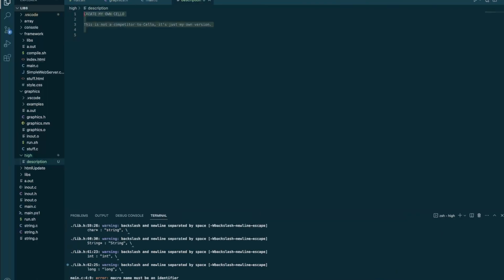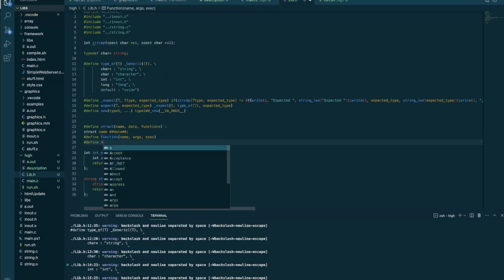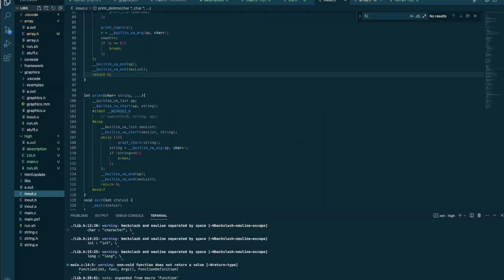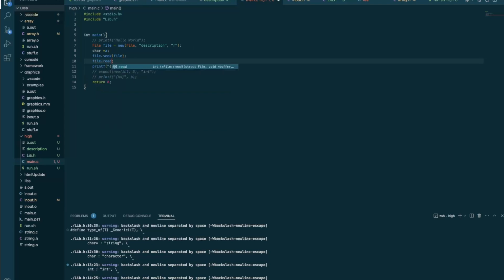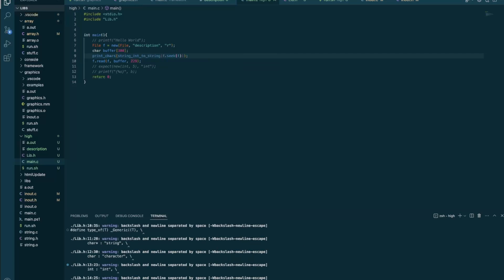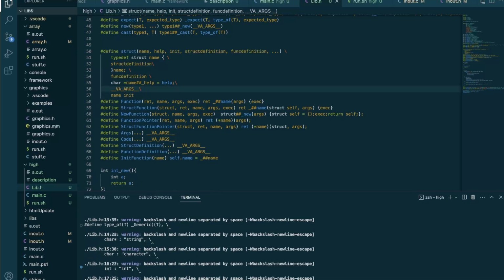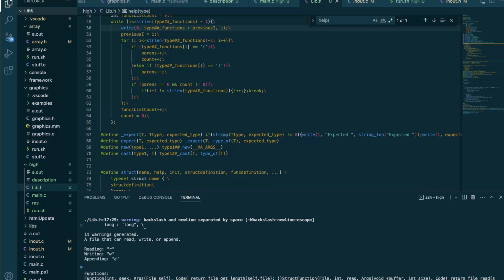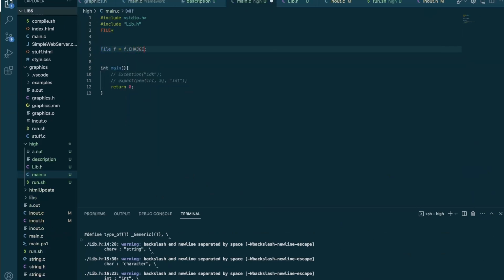Creating my own Lib Cello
CREATE MY OWN LIB CELLO

This is not a competitor to Lib Cello, it's just my own version.

00:00 Intro
2:35 Types
22:01 New
28:15 Structures
1:03:20 Porting to my own STD
1:06:33 Creating a File struct
1:38:36 Looking over everything & help function
1:54:00 Mainly just testing and looking over everything again
2:20:09 Exceptions & Casts
2:37:24 Making help better
3:32:29 Testing